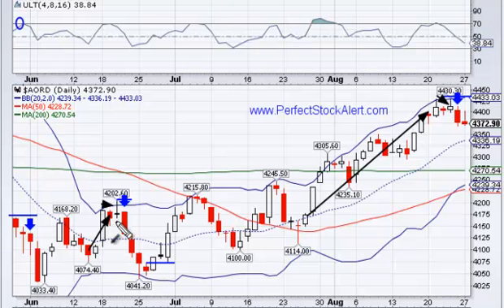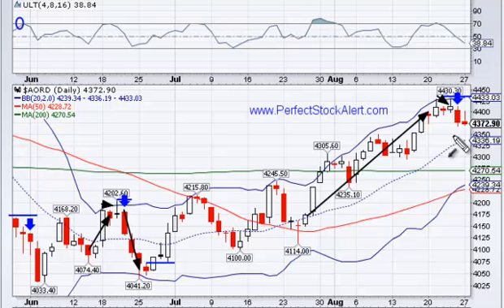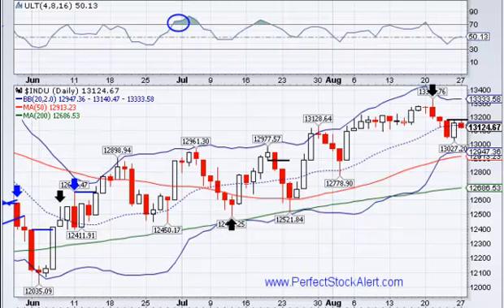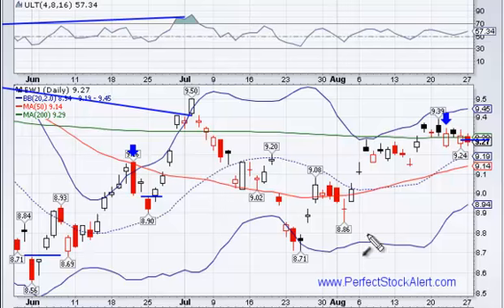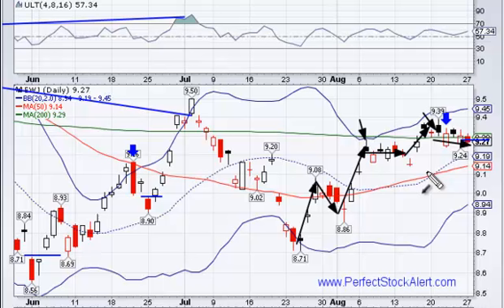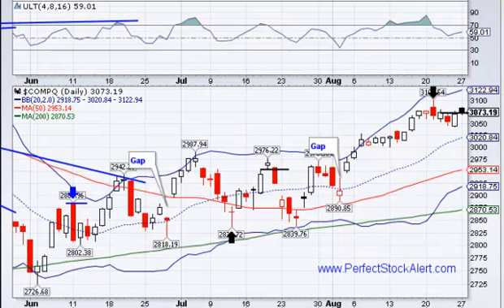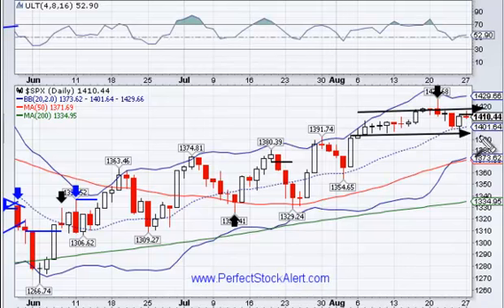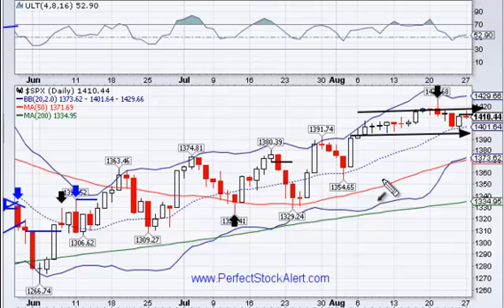Markets Consolidate, Learn How to Trade Them 08-27-2012